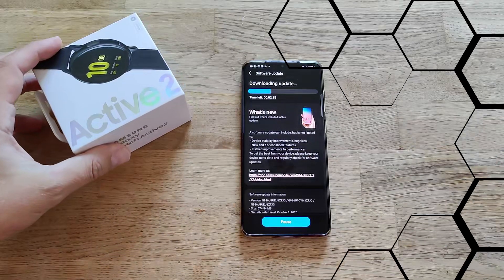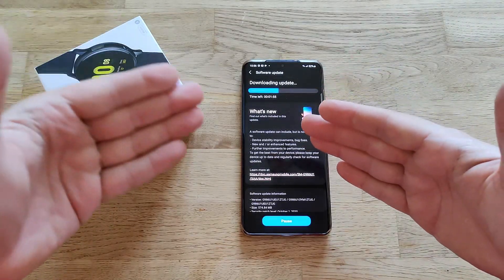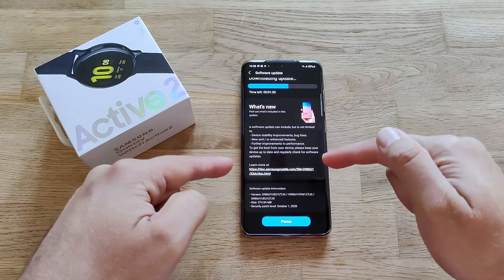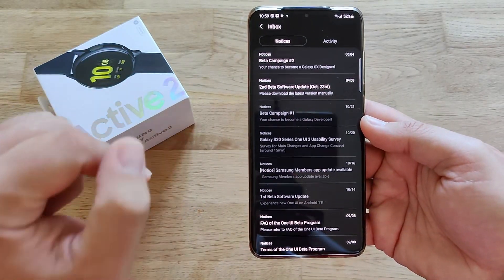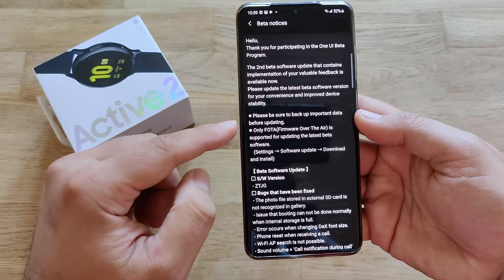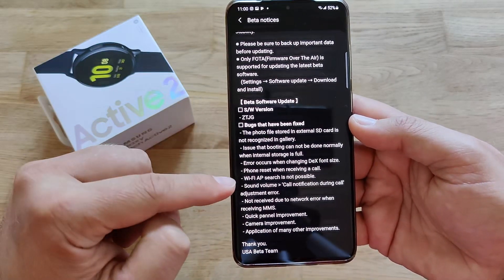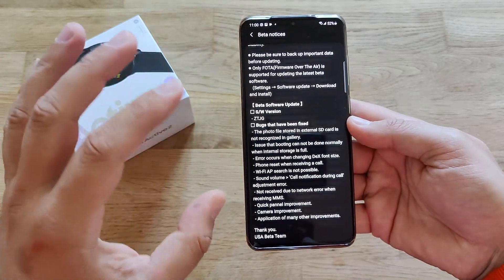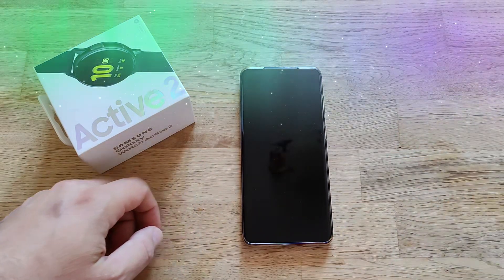Samsung One UI 3.0 2nd Beta is here!!!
Samsung has now released the 2nd One UI 3.0 Beta!!! I am installing it on my Samsung S20 Plus and going through the change log!